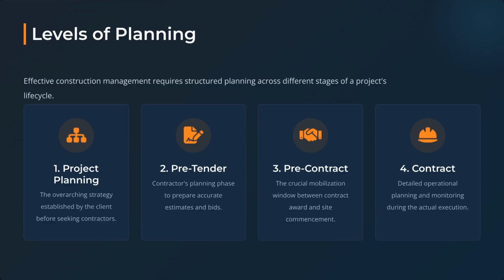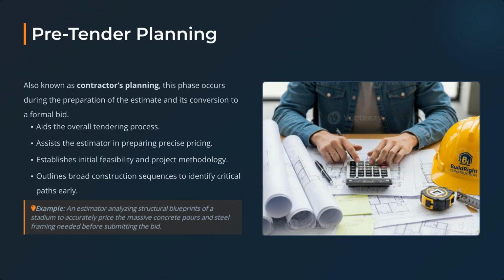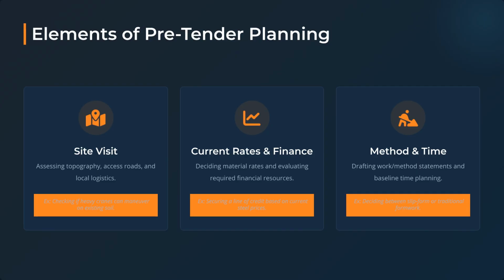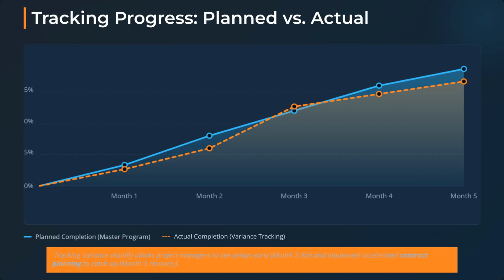Session 13 Stages of Contract Planning